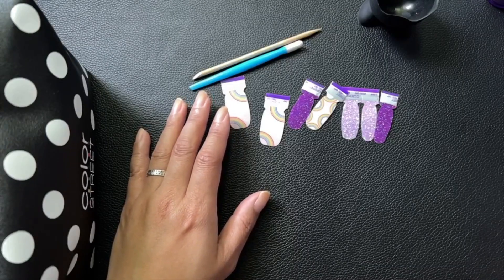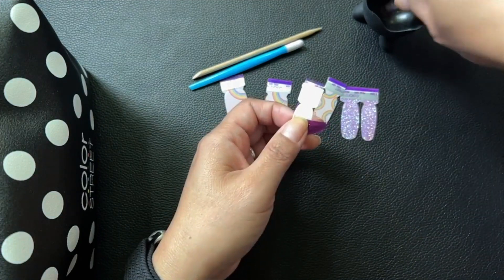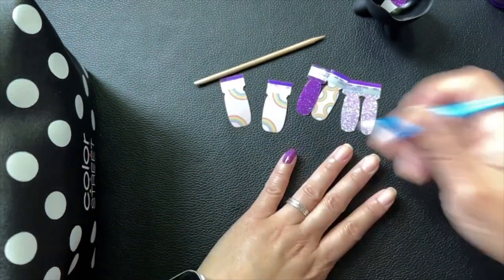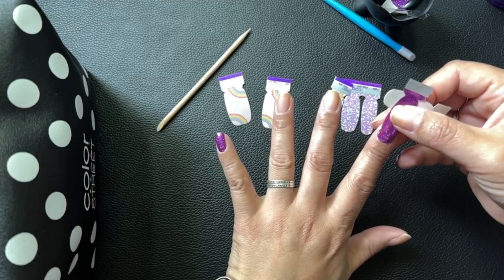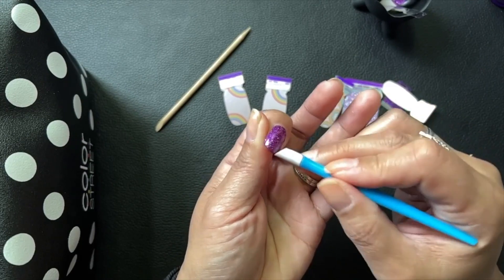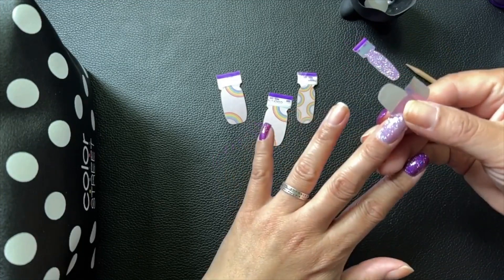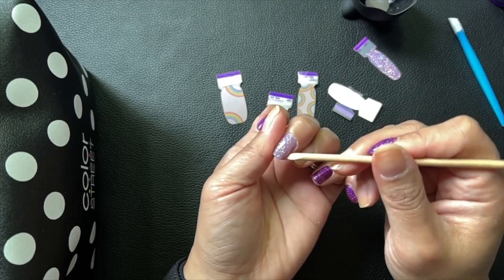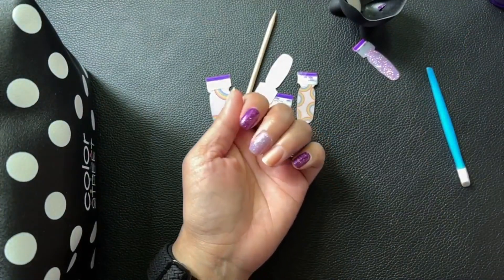Pride Mani: Purple/Lavender edition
My first pride mani this year is using Color Street's Over the Rainbow with the retired 1 in 4 and Glamsterdam. I chose purple/lavender to represent the not very well known Lavender Scare, which arose from a US policy started in the 1950s that banned gay and lesbian American from working for the federal government and deemed them a threat to our countries safety.